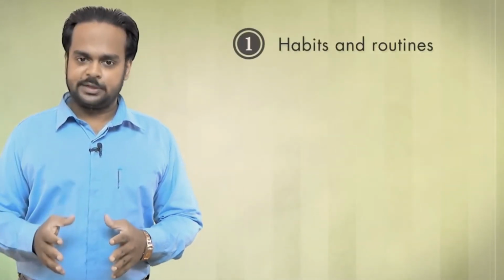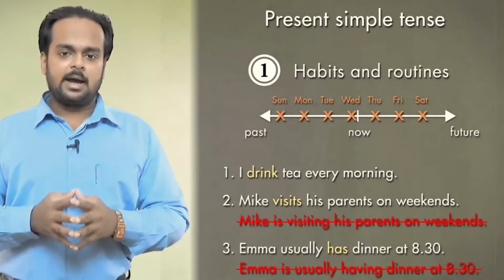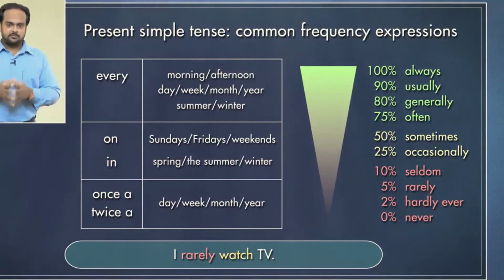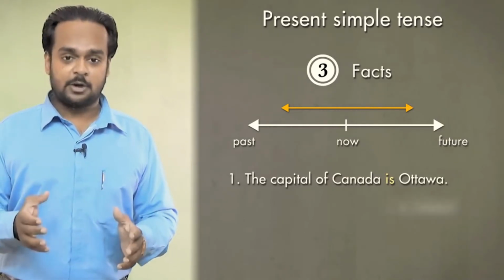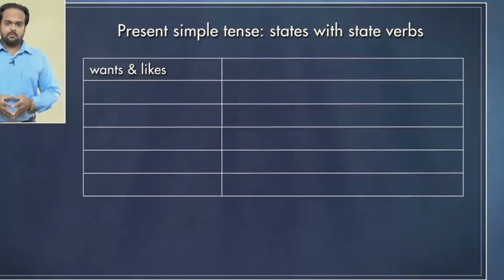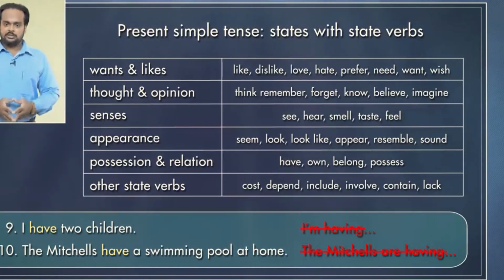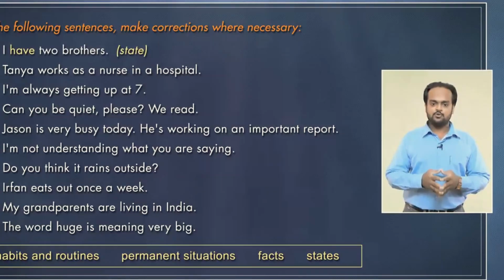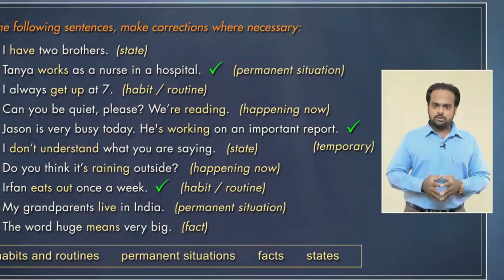PRESENT SIMPLE TENSE Part 1 | Tenses | Basic English Grammar | English Speaking | learn English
1. Rapidex English Speaking Course
2. Spoken English Guru English Speaking Kit
3. Speak English Like a Native in 1 Lesson for Indian Speakers
4. Beginner's Guide to Everyday Conversation
5. English From Zero to Hero
Related Search :
English Grammar
English Pronunciation Lesson
Learning English
Learn English
Grammar
tenses
tense
idiom
English Learning Phrases
Learn Vocabulary
Advance English Grammar
English Speaking
English Tenses
English Practice
English Speaking Practice
vocabulary
English Vocabulary
Speak English
Speaking fluently
Speaking
idioms
spoken English
Cambly
Native Speaker
ESL
slang
comprehension
Lessons
IELTS
TOEFL
Education
School
anglais
Englisch
англи́йский
ingles
angielski
engleză
anglicky
İngilizce
إنجليزي
Inggris
Angol
idioms
fluency
English classes